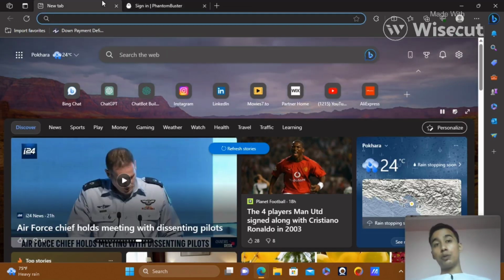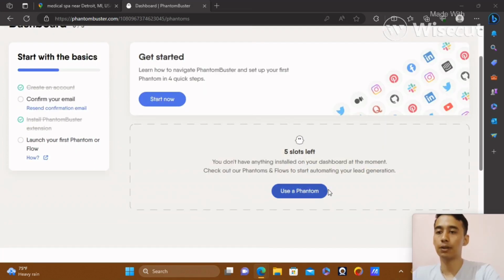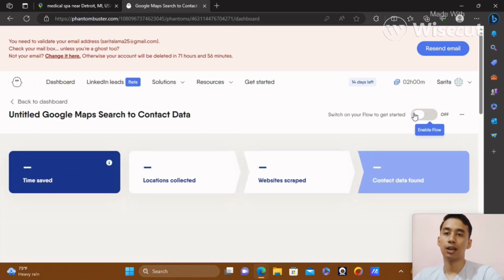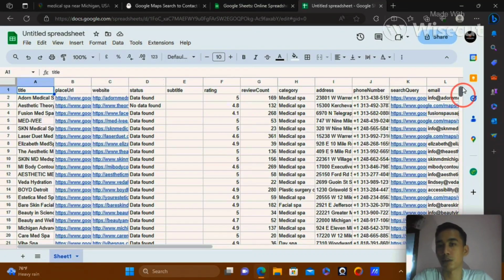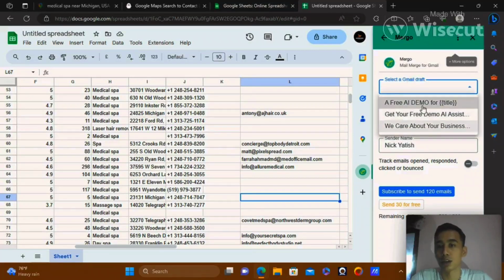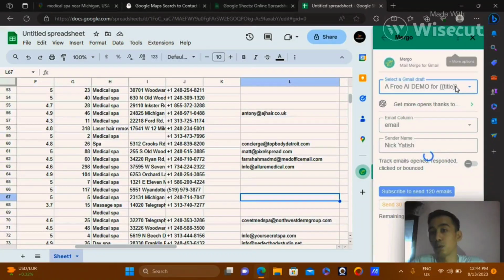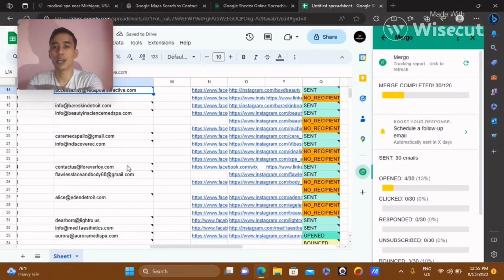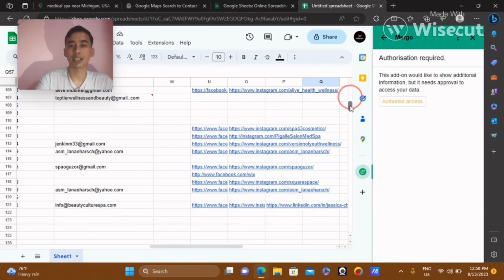Best Method of Outreaching Clients To Sell Your AI Chatbot Services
In this video you guys will see how I do outreach to get a client. This Outreach method has been an effective way for me to sell my AI Chatbot Services and in this video I will show you the exact process on how to do it. All the tools that I use in this video are free and you don't need to input your cards info or provide your PayPal account, it's all free.

Make sure you download Phantombuster on your PC. For that Just go to your Google Chrome or your Microsoft Edge browser and download the Phantombuster extension.

Once you download the Phantombuster go to your Chrome or your Edge Search bar and search your niche. Make sure you reach to the end of your lists and once that is done copy the link above.

Go to your Phantombuster and create a new account. The process is very simple and once you're in your Phantombuster dashboard, search for an option called "Google Maps Search to Contact Data". Click 'Use the Flow' and paste the link. Click
on the Save button.

You can then change the Browser Language depending upon your location or you can set it to default or let's say English.
In the Results to Scrape Per Search, just input the number 200 this is where you tell phantom to scrape the total number of your copied lists. Most of the time Google Map only provides up to 120 lists. So, you can only set it to 200.

Last Step would be To Enable the Flow and let it do it's work. It can take from 10 to 1 hour time to retrieve all the data. You can also create a new google lists and do the same process again as Phantombuster allows to scrape 2 Contact lists per account. Remember you'll only get 2 hour of scraping time, so use it wisely.

After your Phantombuster scrapes the data 'Download the CSV and Import it in your Google Sheet. Follow the steps as shown in the video for it.

After you download Mergo mail in your PC. Simply go to extension and open the tool. Make sure you login with the right email account. You also have to create an email and save it in your draft. Once that is done go to your Mergo Mail and select the Gmail Draft, Select the column as an Email and add the unsubscribe link by clicking the 3 dot icon at the right hand side. And start sending free 30 emails. Keep on doing that unless you're finished sending emails to your contact lists.